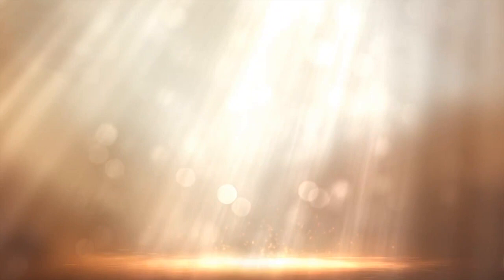Meditations, by Marcus Aurelius, Reading 1 (ASMR Quiet Reading for Relaxation & Sleep)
Tonight we drift off to a self-improvement classic--Meditations, by the Roman Emperor Marcus Aurelius. Good Stoic advice never gets old, or less sleep inducing.

We're also featuring a music track composed especially for Boring Books by Lee Rosevere. Thanks, Lee!